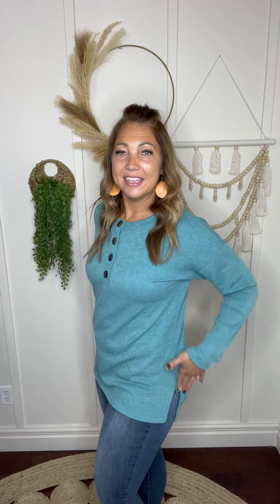Anything Goes Top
Our new Harvest Moon Knit Sweater is a must-have! This top features a long sleeve top with a round neckline, front buttons, side slit detail, and comfy knit material making it so fun to wear! The split hem and button details make this sweater perfect for fall!

Pair our Anything Goes Top with your favorite jeans this season!

Details
Long Sleeves
Round Neckline
Buttons On Neckline
Side Slit Detail
Fabric
95% Polyester, 5% Spandex

Vendor
Heimish

Medium: Bust 40", Length 27"

1X: Bust 44", Length 29"

2X: Bust 46", Length 29"

3X: Bust 48", Length 29"

Model Info
Model Kendall: 5'5 size 14/15 wearing size 1X

Model McKenna: 5'8 size 4 wearing size Small